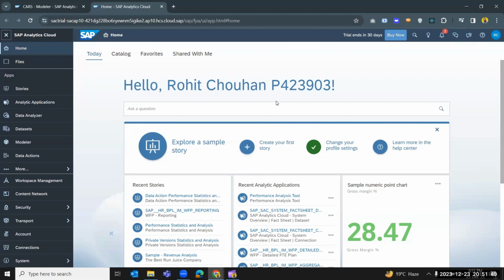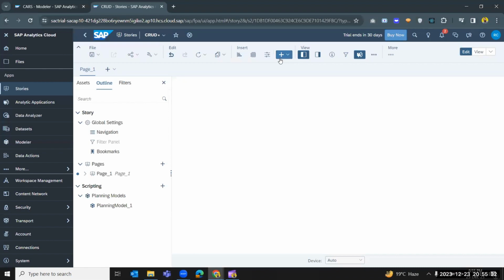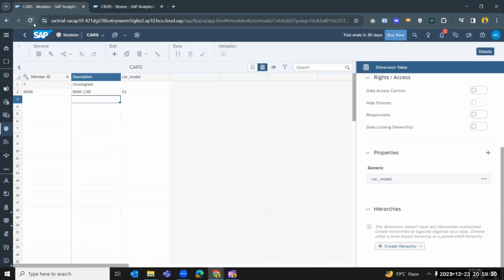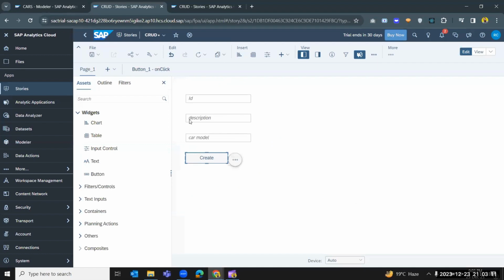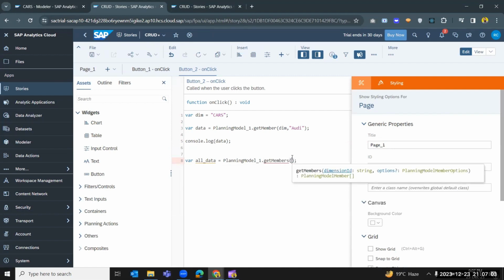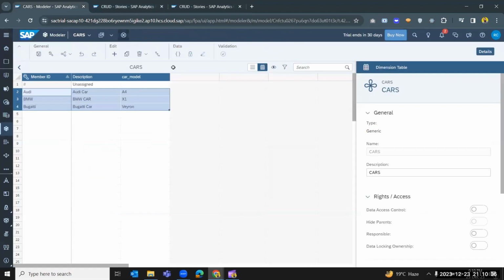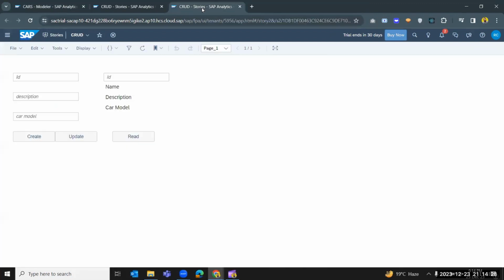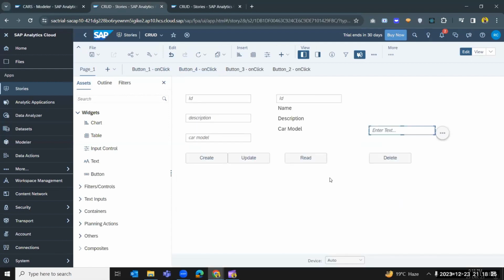Master Data Crud Operation in SAP Analytics Cloud using Scripting by Rohit Chouhan | Chouhan Academy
Create, Read, Update and Delete Master Data using Scripting in SAP Analytics Cloud (SAC) by using Planning Model Scripting Object.

🎨 Dive into the world of creativity with the talented artist, Rohit Chouhan! Connect with him on LinkedIn

Stay in the loop with the Chouhan Academy journey! 🚀📚

Got questions or just want to chat? Feel free to shoot a message on LinkedIn – your go-to hub for all things Chouhan! 🚀📩